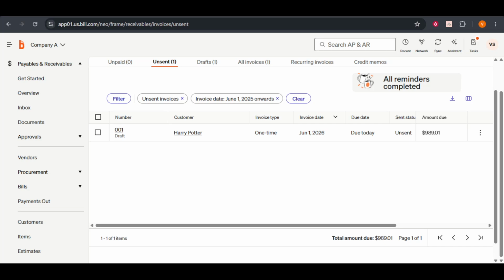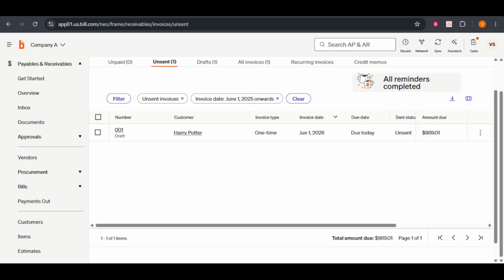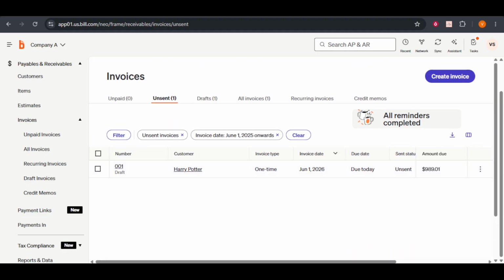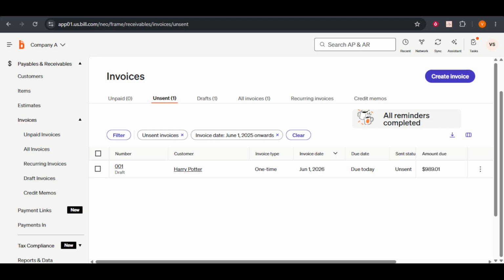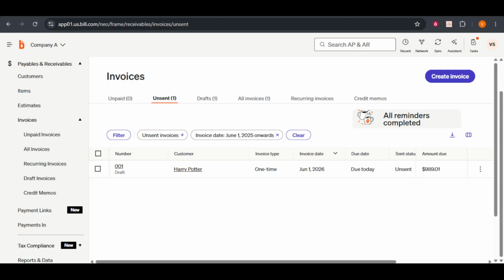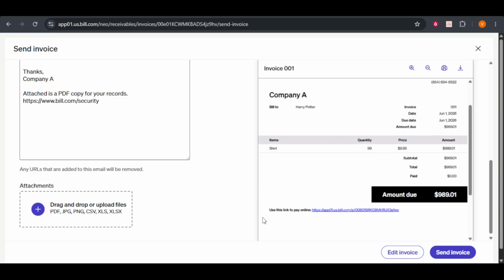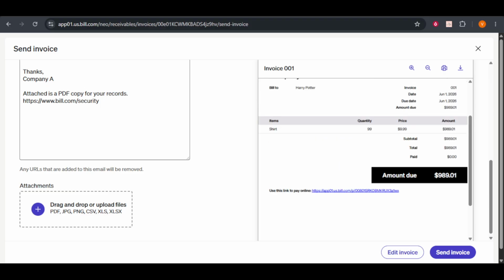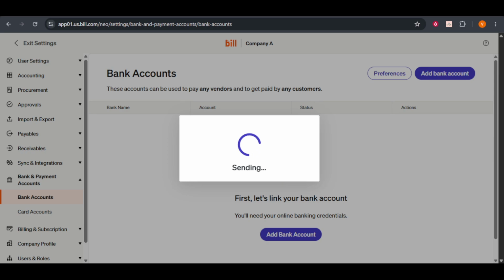How To Send An Invoice On Bill.com (Beginner Guide)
In this tutorial, we dive into the essential steps on how to send an invoice on Bill.com, a powerful tool that simplifies your invoicing process. Whether you're a small business owner or a freelancer, mastering this software can enhance your workflow and ensure you get paid on time.

By watching this video, you'll learn how to create, send, and manage invoices efficiently using Bill.com. We'll guide you through each step so you can streamline your invoicing process. Watch till the end and take your billing skills to the next level!